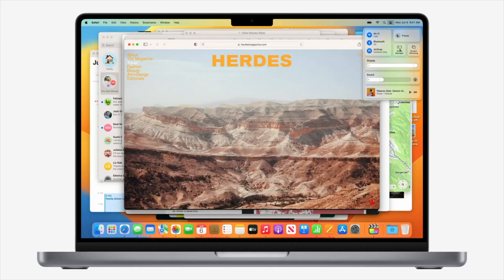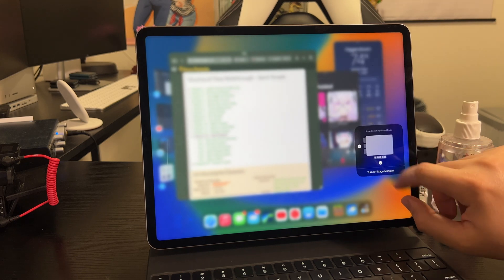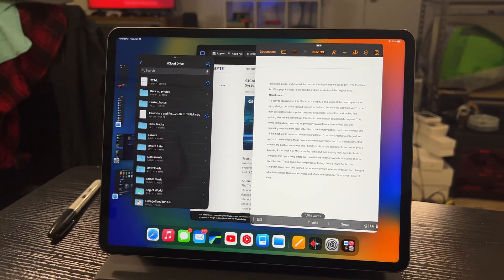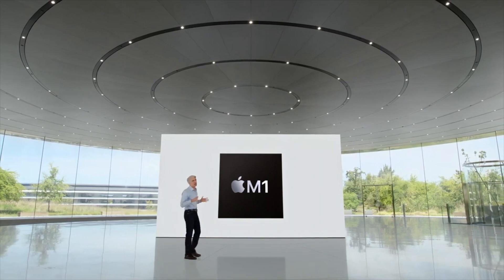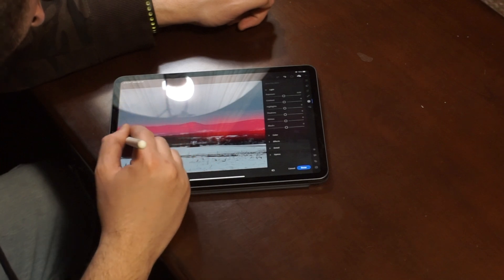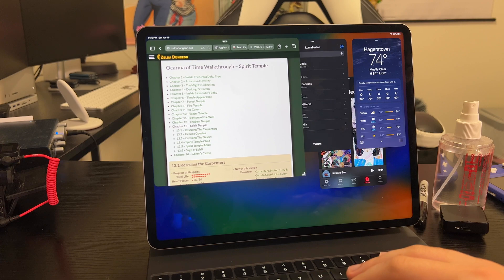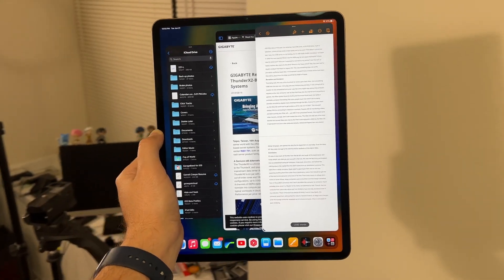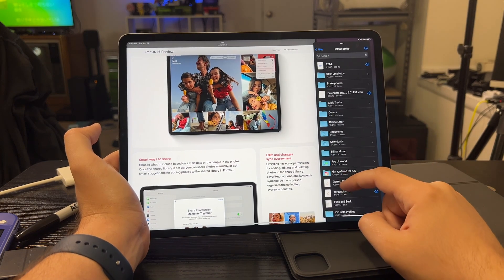iPadOS 16 Stage Manager is Weird...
This is quite an interesting feature for the iPad, but there are good and bad things. And weird things! So let's cover what I've noticed so far!